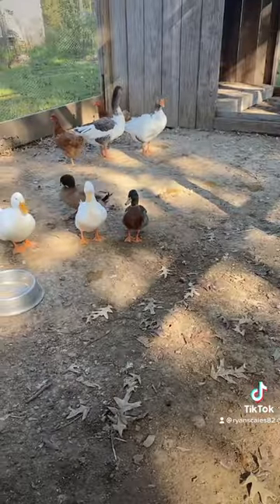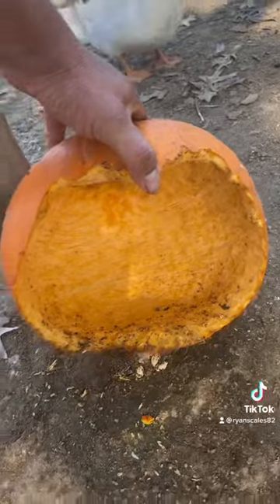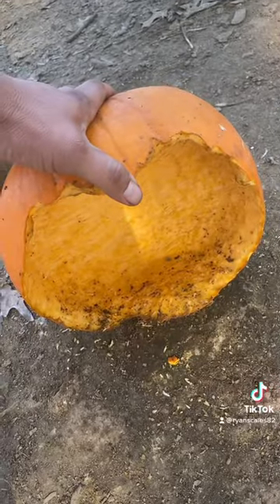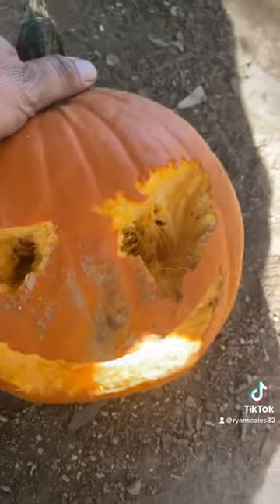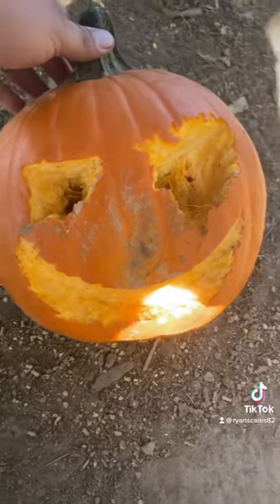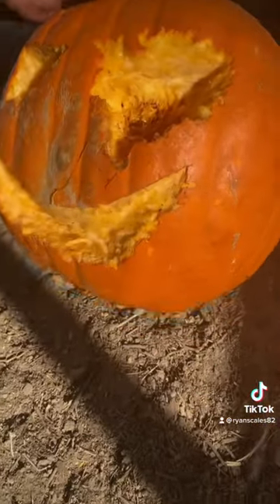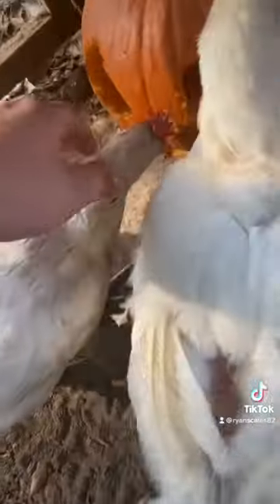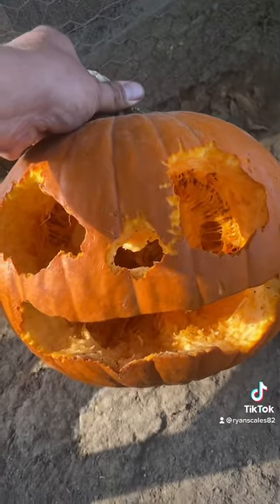chickens ducks shorts geese pumpkincarving pumpkin homestead